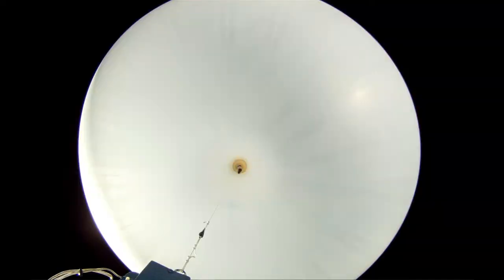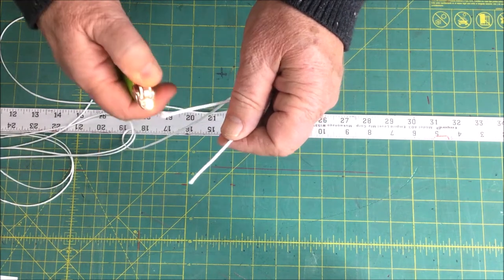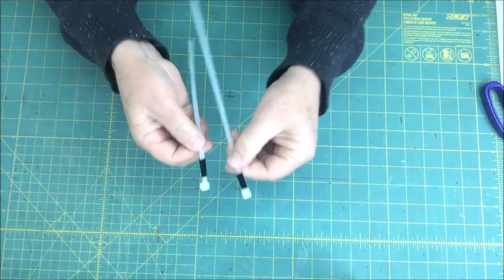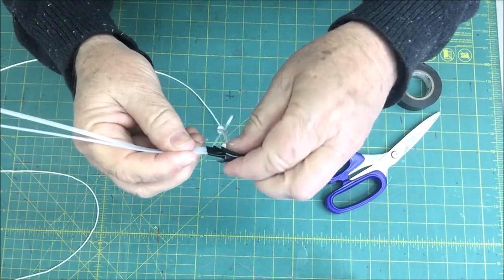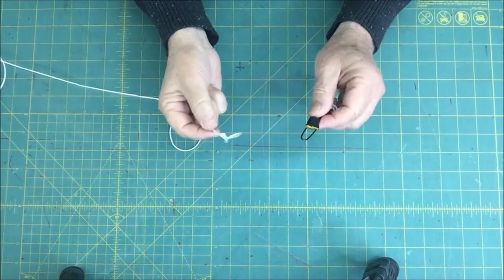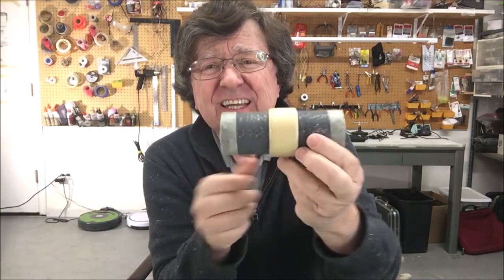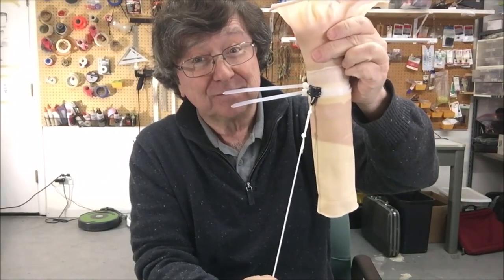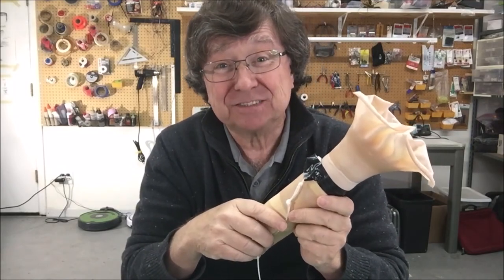How to Rig Your Weather Balloon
Sending a balloon to the Edge of Space? This is how you attach your high altitude balloon to the payload. Turn your tangled string into simple, effective rigging. I was making the rigging for our Away 132 balloon flight and I thought I would film it and show you how we do it.  Some simple tips and trick to make your launch and flight smoother.
Dark Sky Market for payloads to 100K, edge of space merch and more